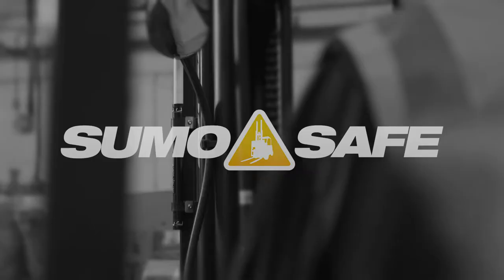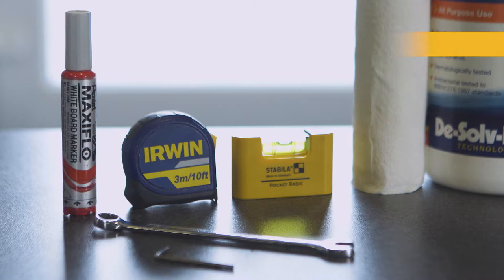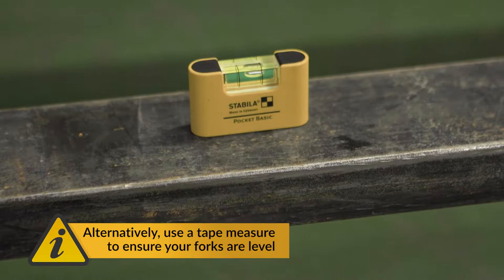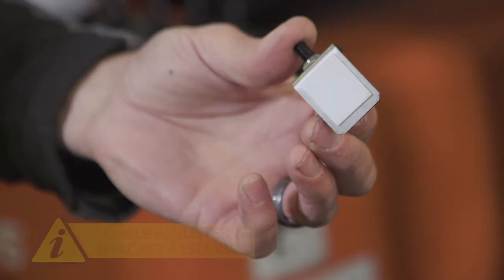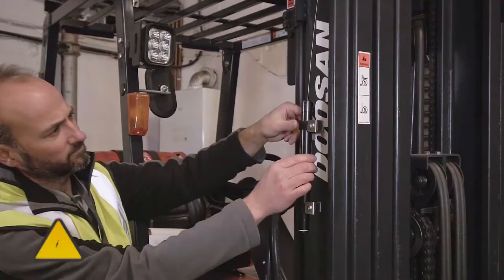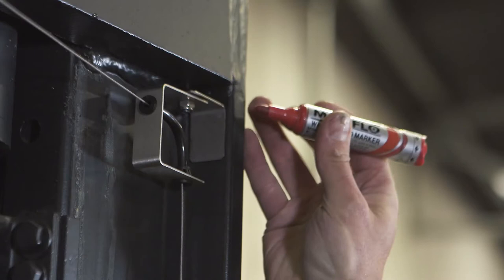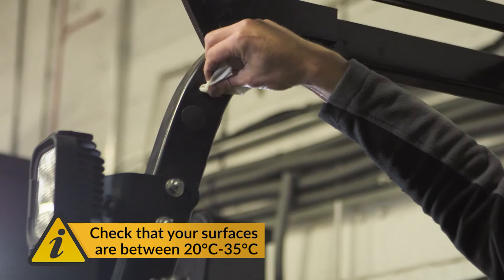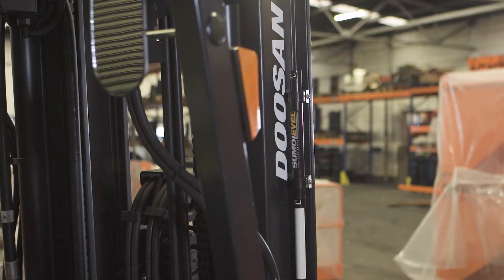SUMOLevel Installation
SUMOLevel is an innovative mast tilt indicator designed to be retro-fitted to Forklift Trucks. Mounted in the eye-line of the operator it gives a clear and precise indication of the mast tilt angle.

So even novice operators will be able to accurately align the forks with the load.

SUMOLevel helps businesses to save time, save money, improve safety and lower their carbon footprint.

This video details the correct installation procedure for the SUMOLevel.